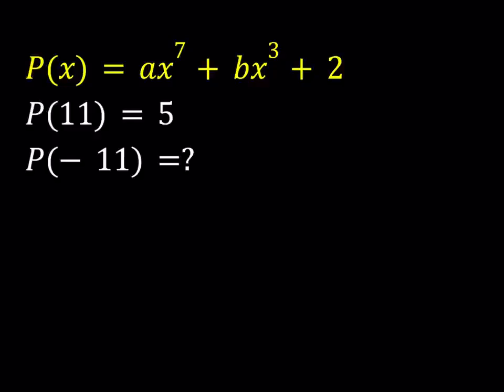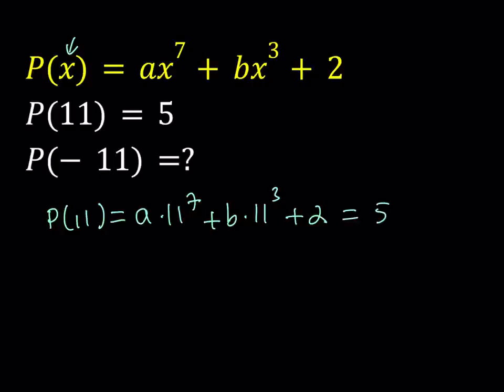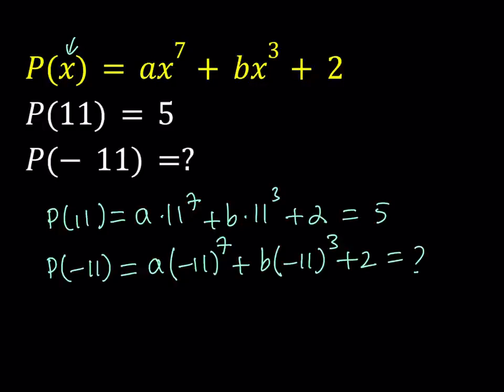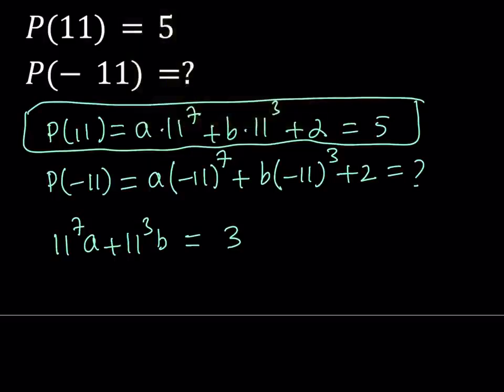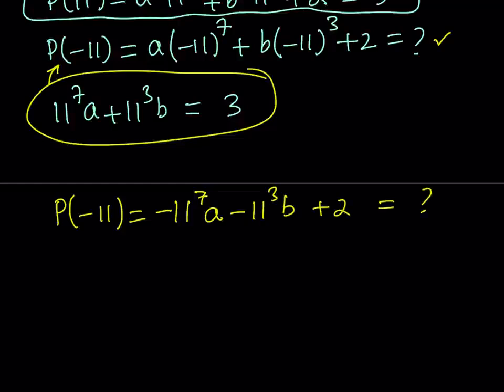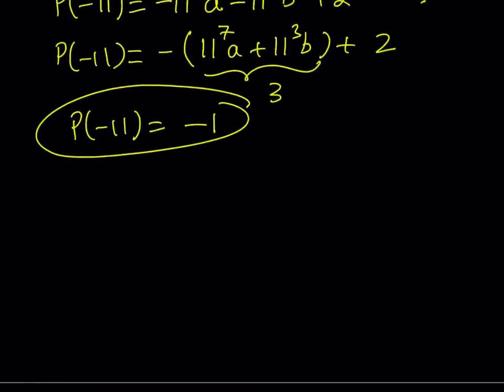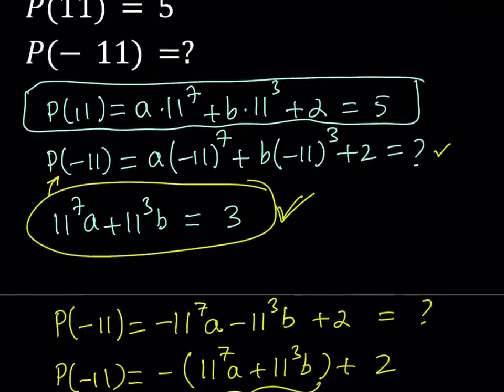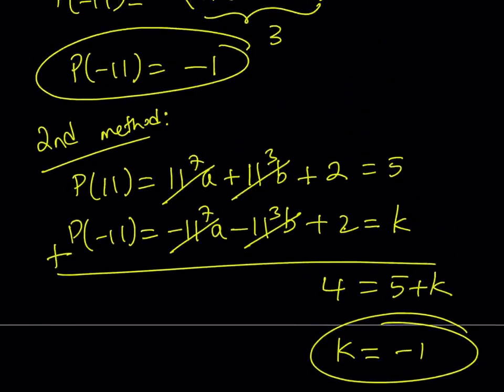Evaluating A Heptic Polynomial | Math Olympiads